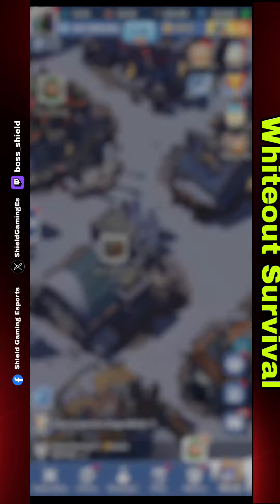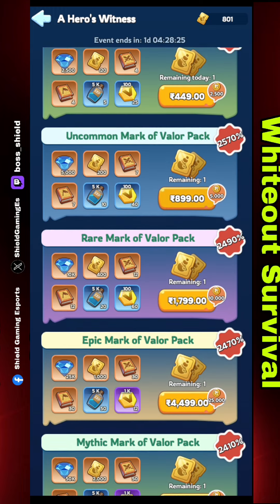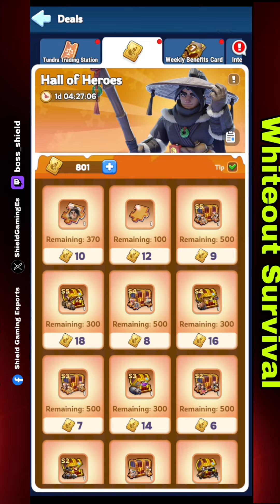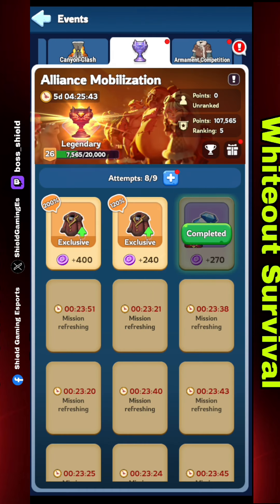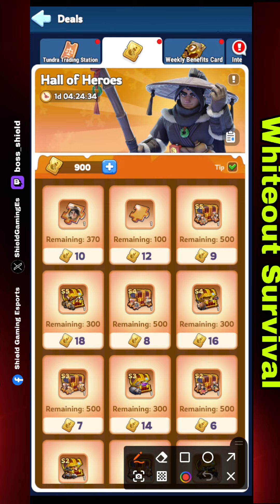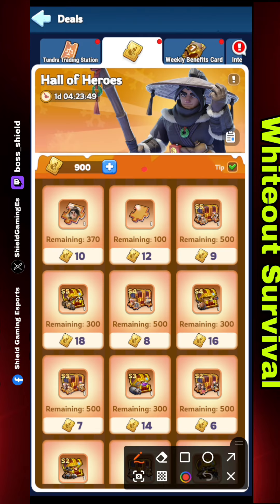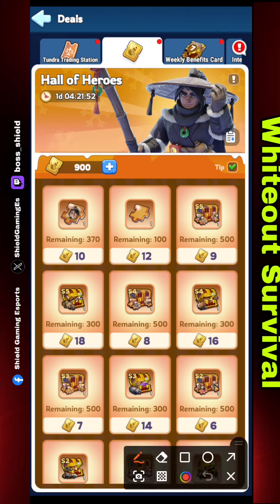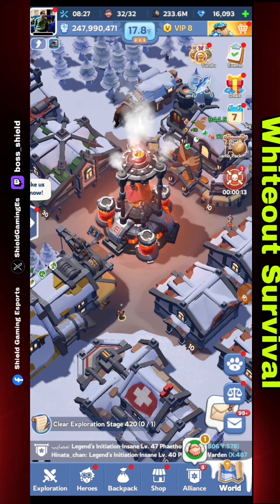How to use Hall of Heroes efficiently in Whiteout Survival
Hi, I am Shield, known as Shield Gaming in Whiteout Survival. I play in State 115 and My IGN is Shield Gaming YT and ID is 17062093

🔽Download Mobile Game:
Free iOS game:

[Special Features]

ASSIGN JOBS

1. UPI ID : Not using now

00:00 Intro
00:33 How to get mark of valor
02:59 Use of alliance mobilization
03:52 What is use of mark of valor
08:25 Outro

🎵 Track Info:
Title : Crock Pot
Artist : Diamond Ortiz
Genre : Hip Hop & Rap
Mood : Dramatic